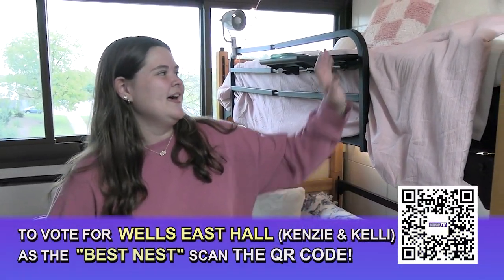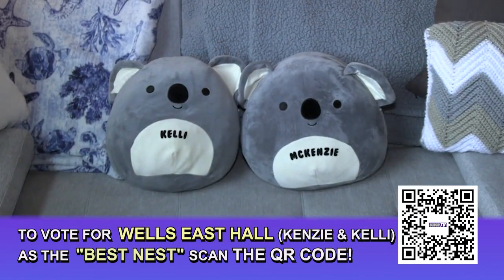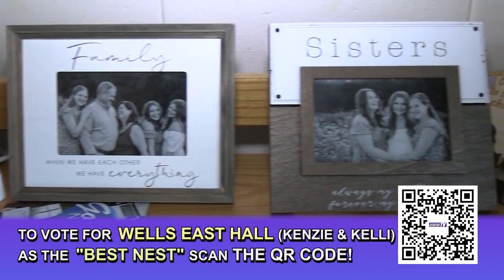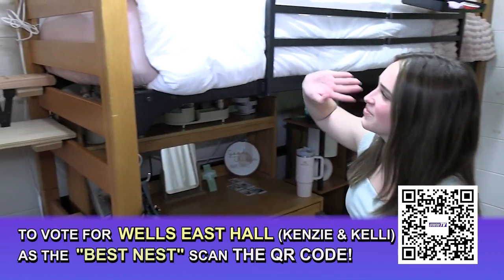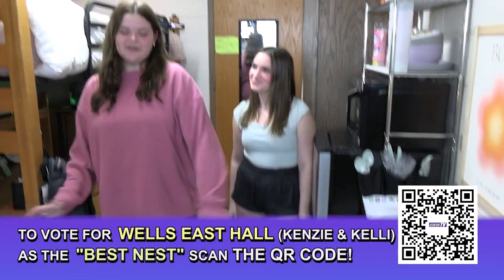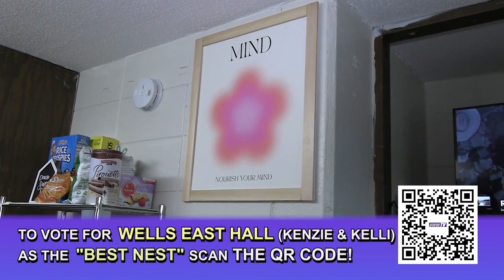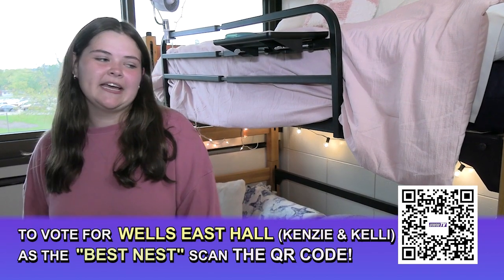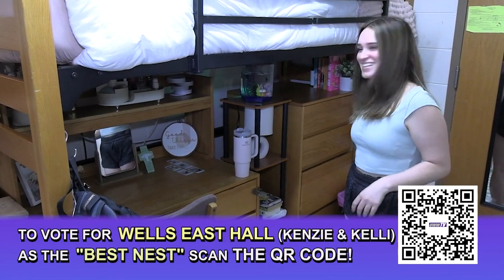Best Nests: Wells East Hall